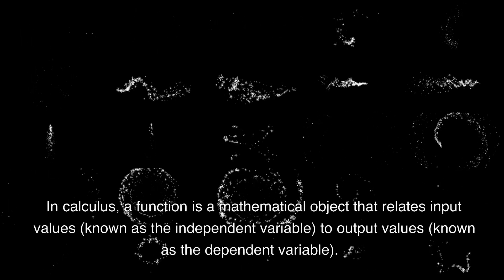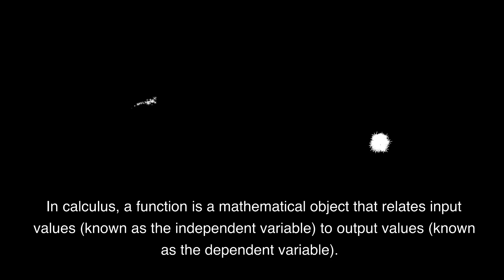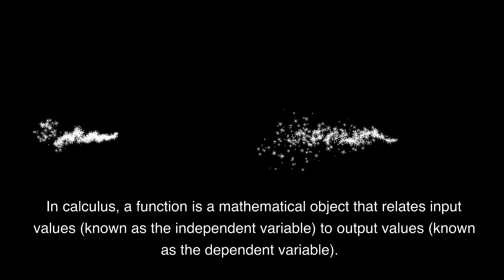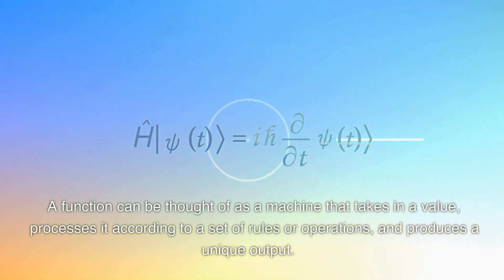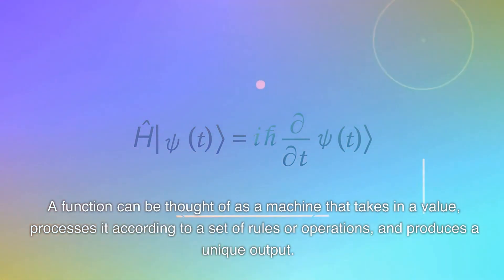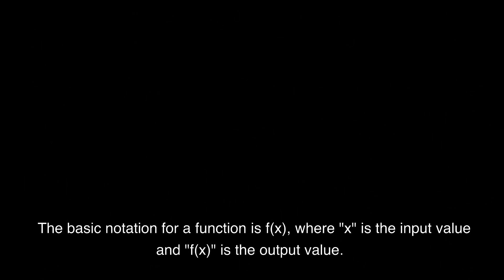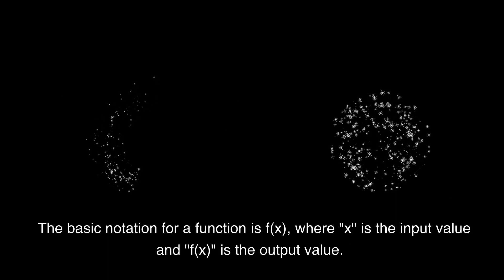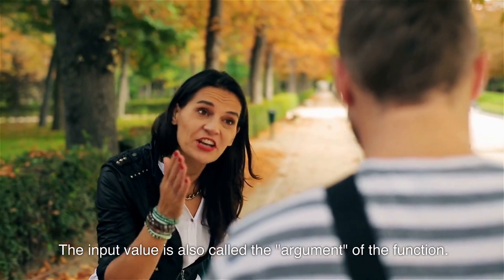Calculus Explianed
Calcalus Explained with Ai.This goes fast veiwers might like to take notes,